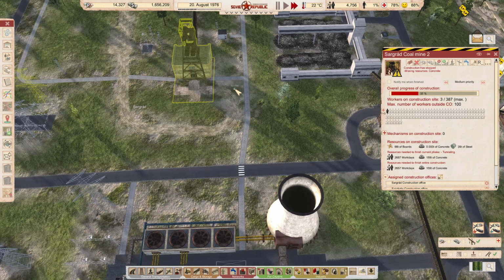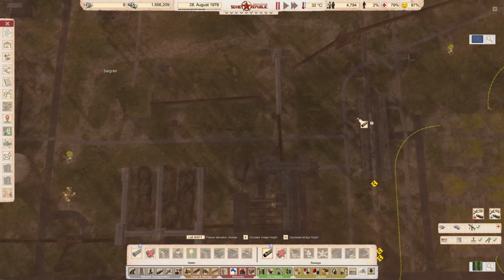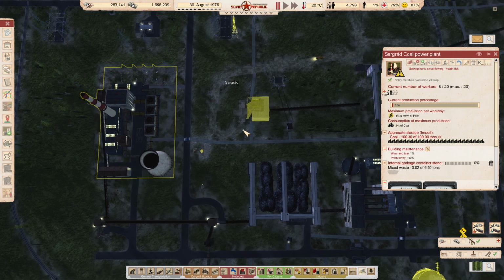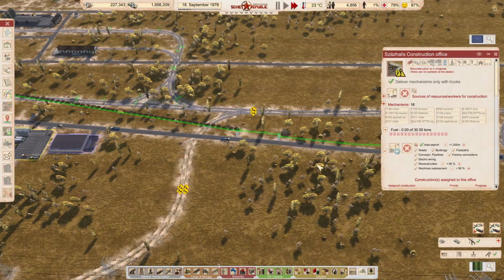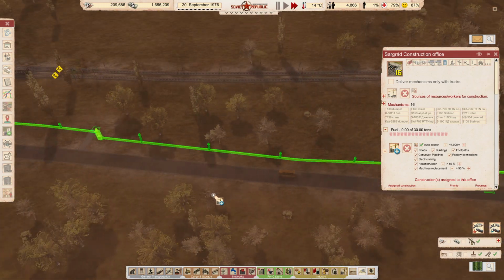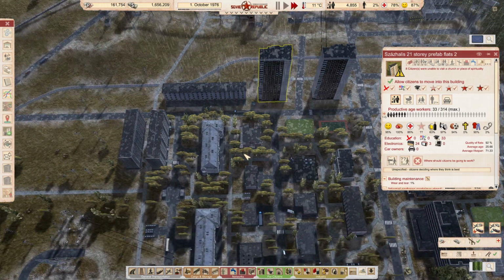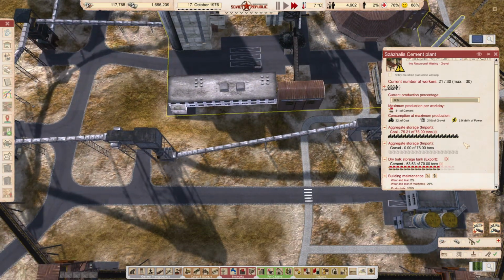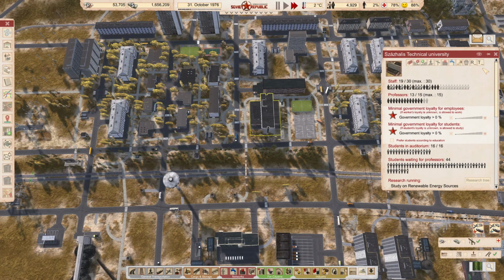Workers & Resources: Soviet Republic - Season 2 - Ep 045 - Forgotten Sewer